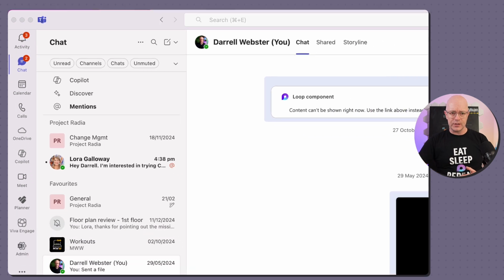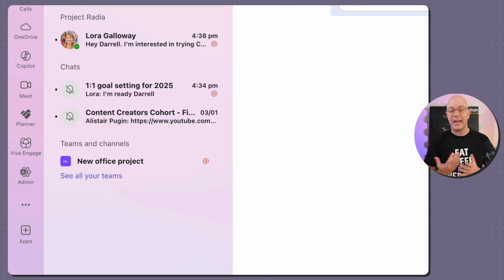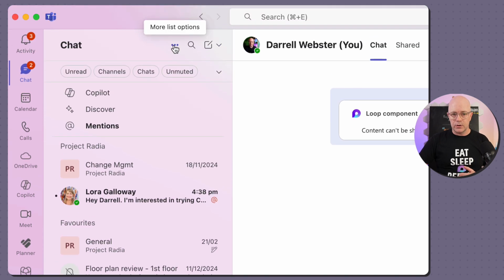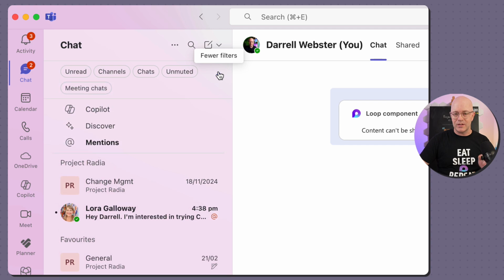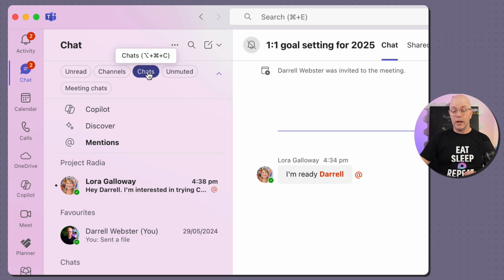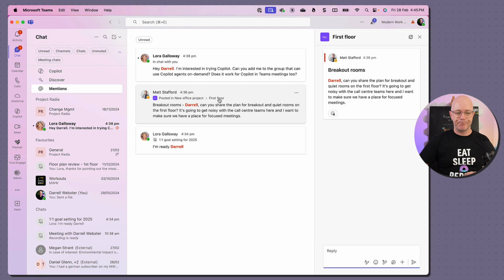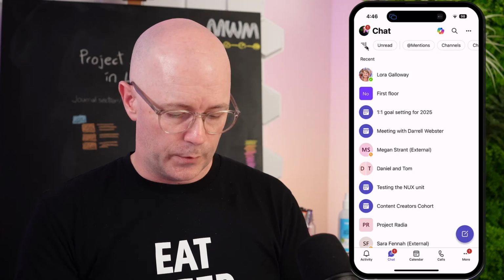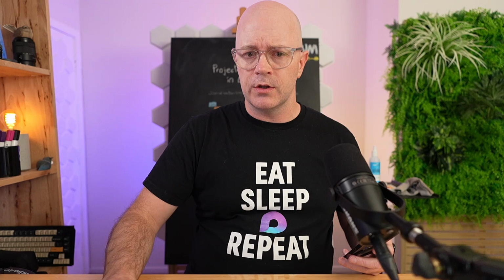Top Lessons Learned: Microsoft Teams Chats & Channels - COMBINED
I discuss common challenges and complaints with Teams new combined chats and channels. I show both Teams desktop and mobile apps, and some differences between experiences. I share lessons learned and what to focus our training and change communications on.

Visit modernworkmentor.com to download this video and and the companion workout card, to share with your team and organisation.